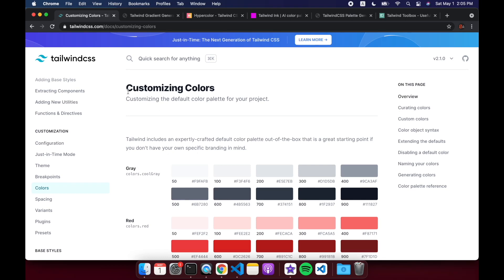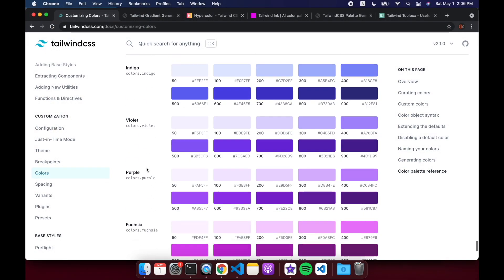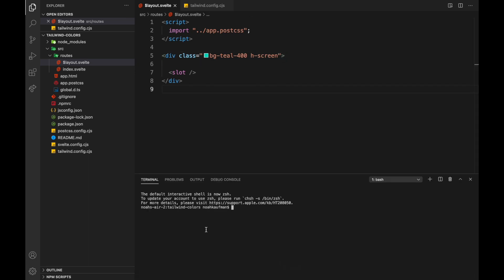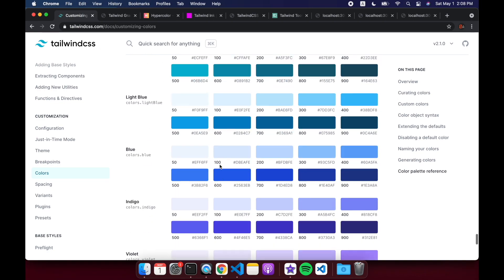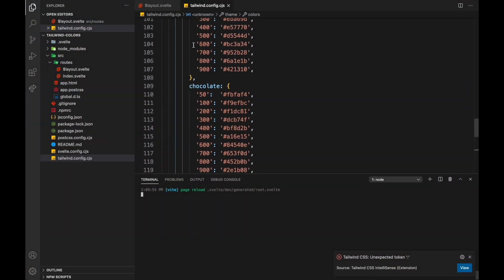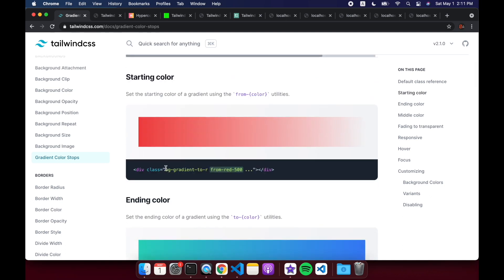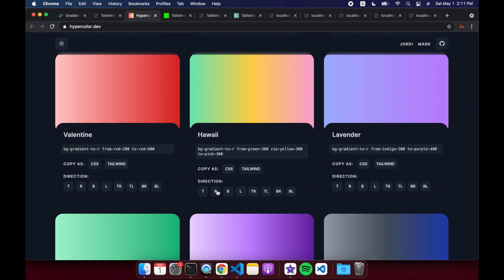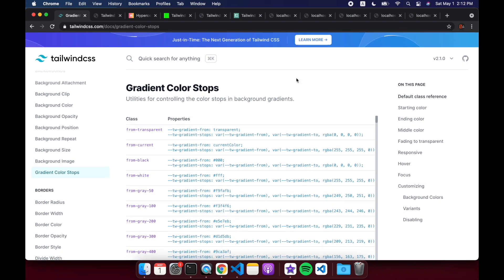TailwindCSS - Custom Colors and Gradients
So many colors, cool!

ERROR with $ npx svelte-add tailwindcss --jit ..?

0:00 - Extra colors
2:56 - Make your own colors
4:34 - Gradients